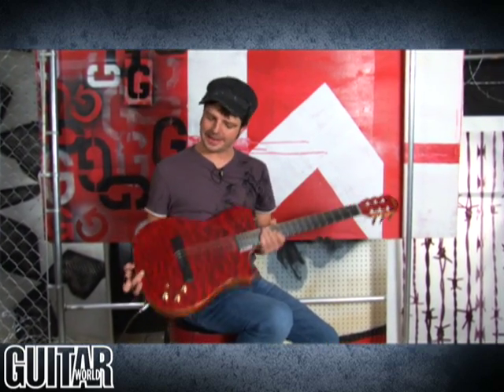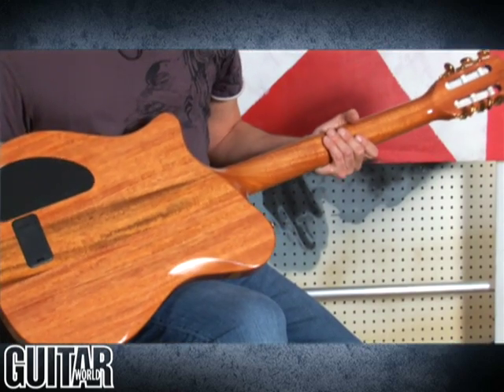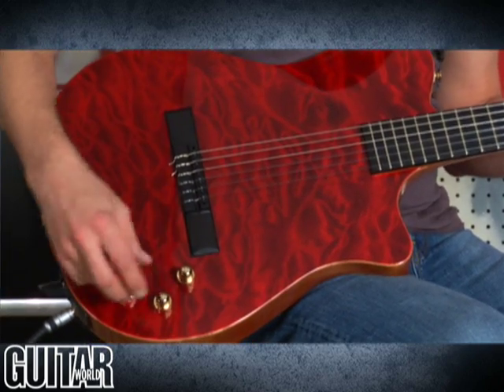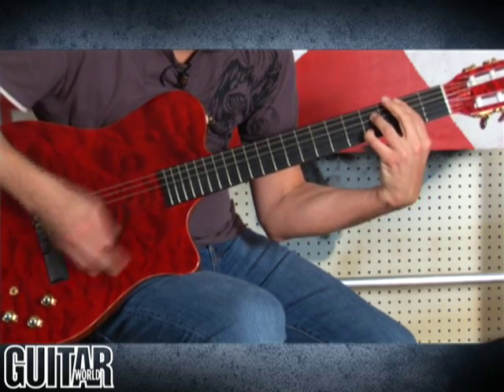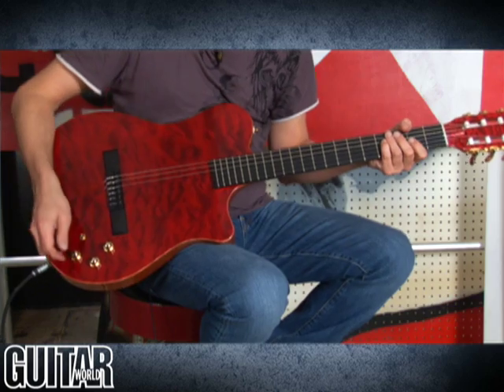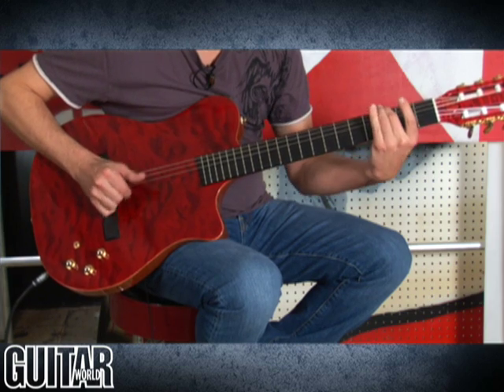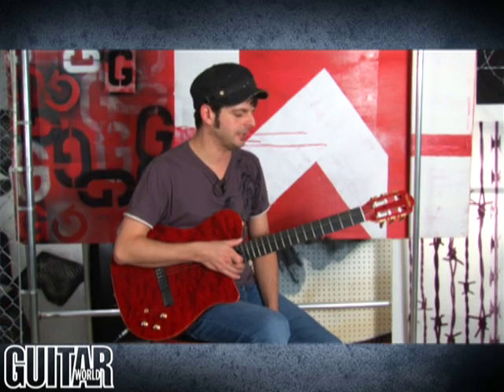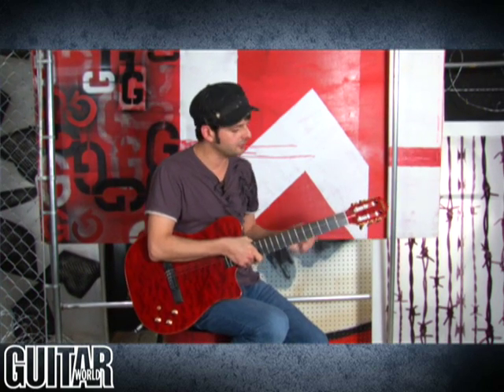Carvin NS-1 Guitar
Guitar World's gear editor Paul Riario demonstrates the features of the Carvin NS-1 Guitar. For more gear reviews, lessons, interviews and more check out guitarworld.com!